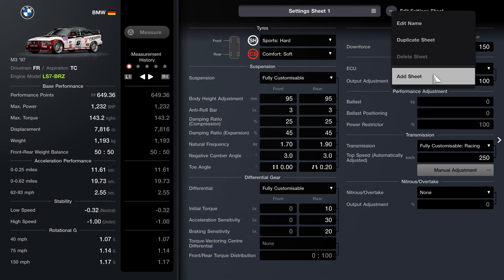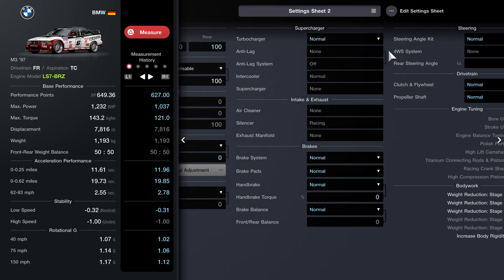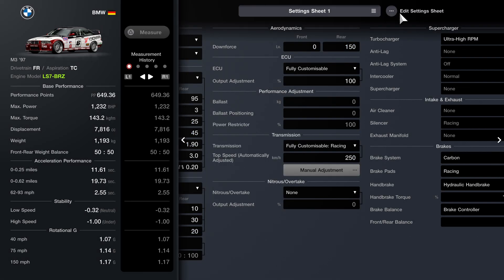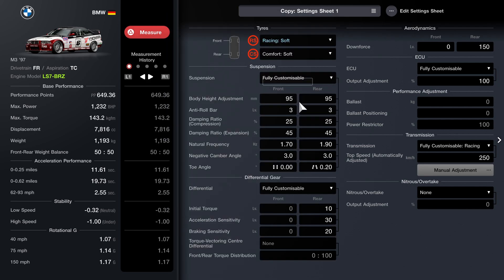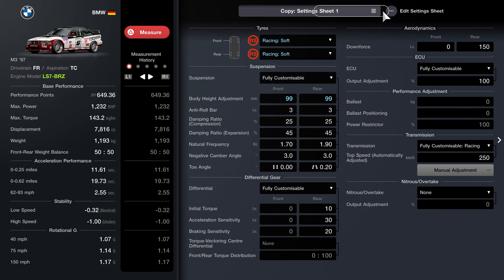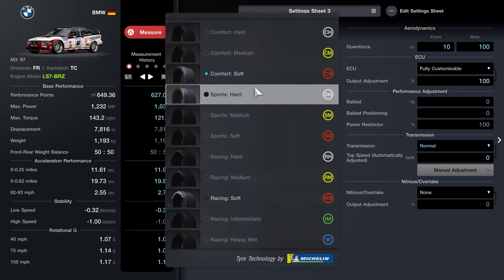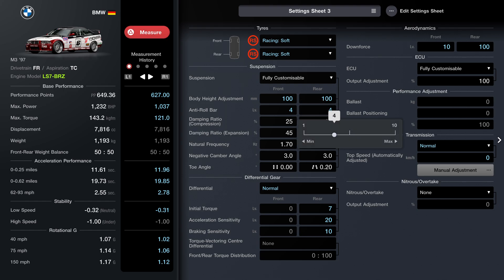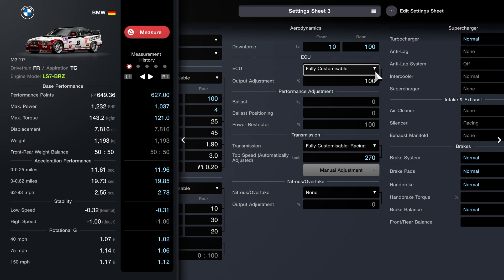Gran Turismo 7_20240725221624